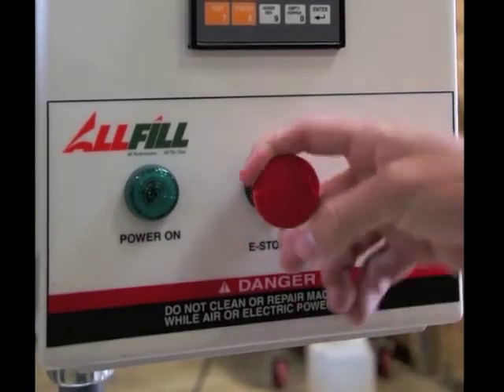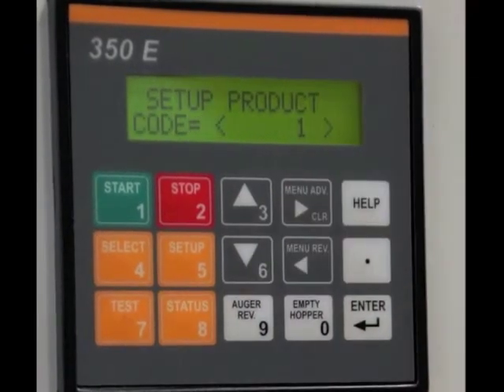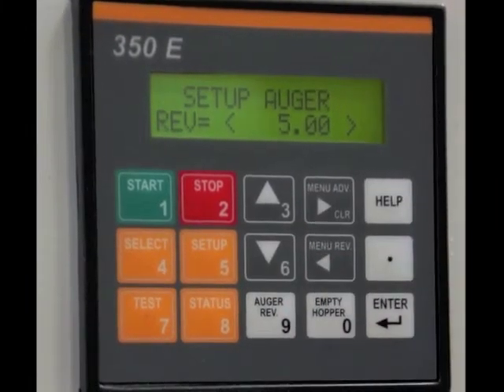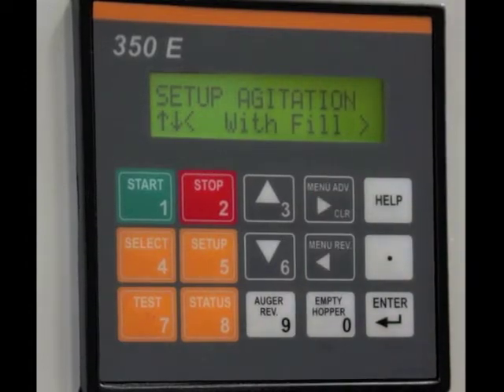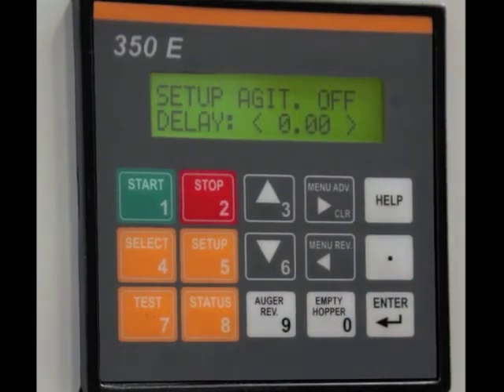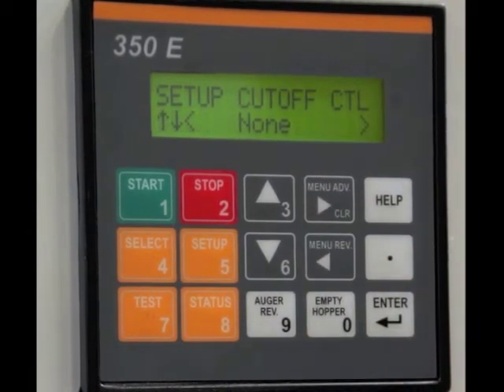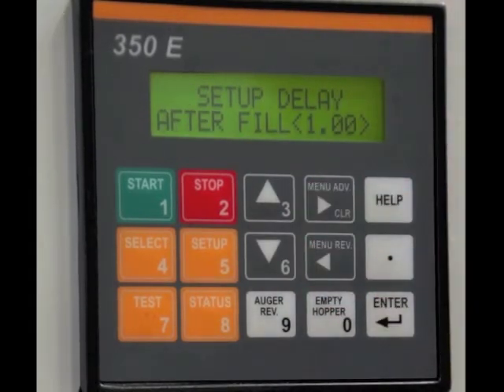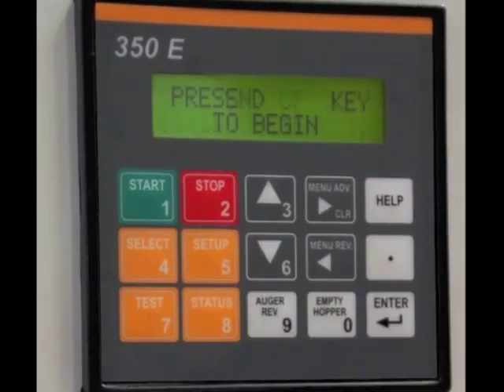How-To: Input a Recipe on Model B/350E Semi-Automatic Auger Filler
Recipe setup for the B-350e Auger Filler is easy, just follow these steps:

Go to the setup menu on the B-350e Auger Filler control program by pushing number 5 on the keypad. Next, hit the menu advance button to set up the product number. The filling machine allots for a maximum of 5 products to be entered into its memory storage. Each recipe configuration depends on the products fluidity and granularity.

Press the menu advance button again. This next step enables the machine operator to set the agitation. There are 3 settings to choose from: None (for very fluid products) Continuous (for less fluid products) and With Fill (for medium fluidity products). Once the agitation stops, the operator can then program the agitation delay to continue the process for an additional amount of time.

The cutoff control is beneficial for when the filling machine is connected to a cut-off device. If there is no cut-off device, simply choose the setting "None."

The final feature is the "Setup Delay after Fill" option. This is a time measured setting which delays the machine after the filling process is complete. This function is helpful in ensuring the auger filler avoids drips or inconsistent fills.

At the end of the setup menu, simply hit the start button and the programming process for the B-350e Auger Filler is complete.